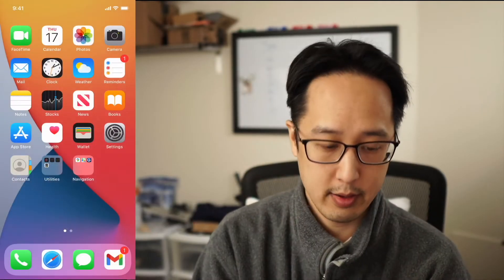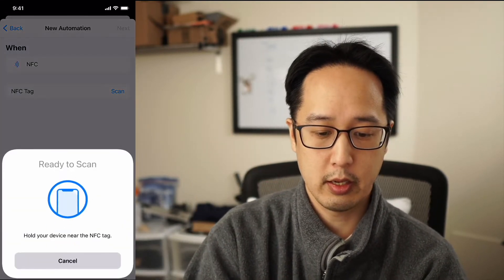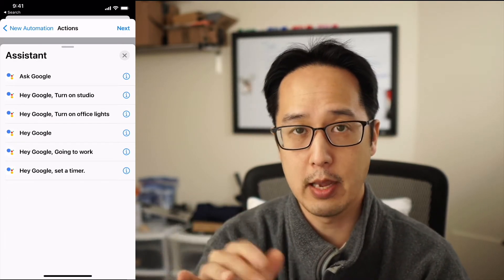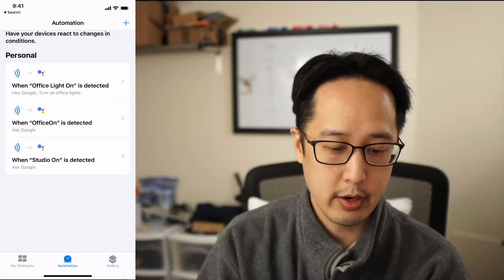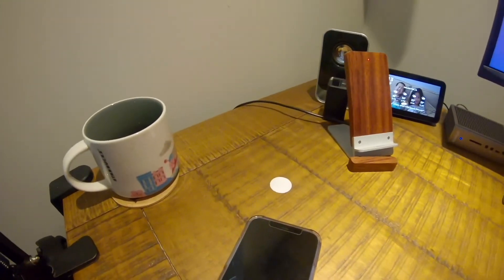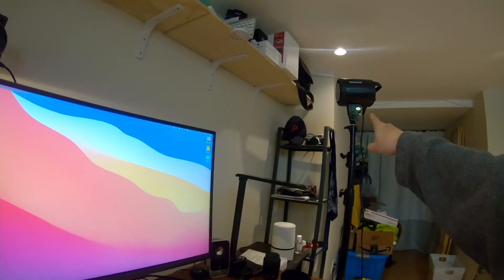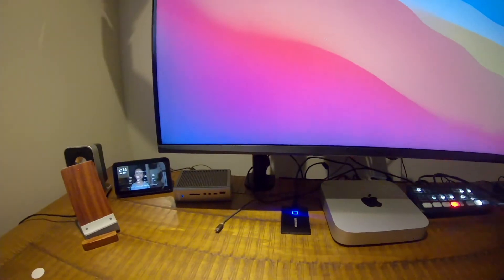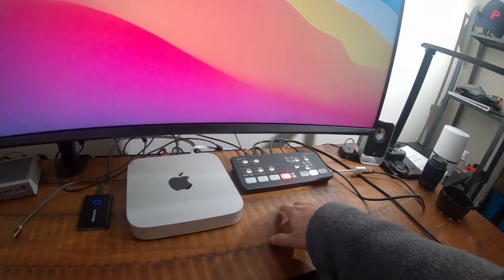Using NFC Tags with Apple Shortcuts (Home automation)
This video is a continuation of my previous video of using Siri with Apple Shortcuts In this video, instead of using Siri, I use NFC Tags to run Shortcuts.  The shortcuts run different home automation commands.

NFC Tags:

0:00 Intro
0:53 Setup
2:43 Real World Examples
5:10 Outro